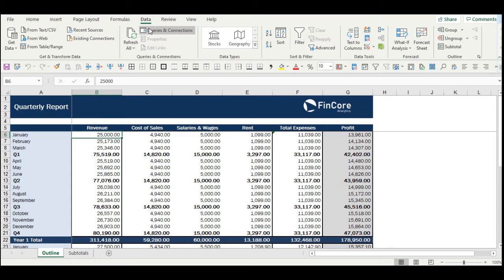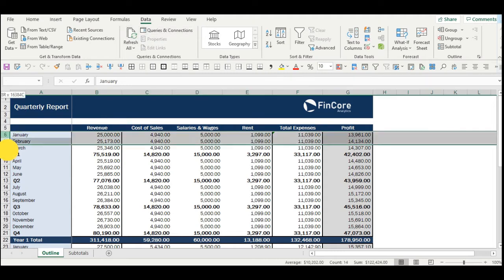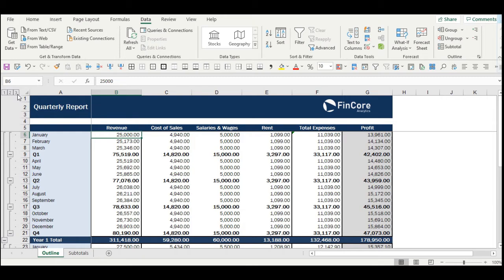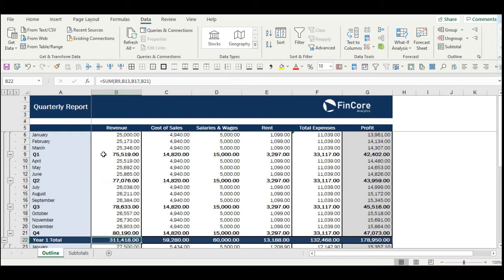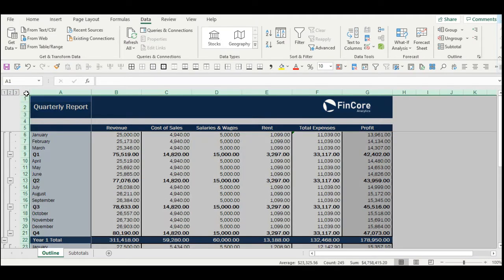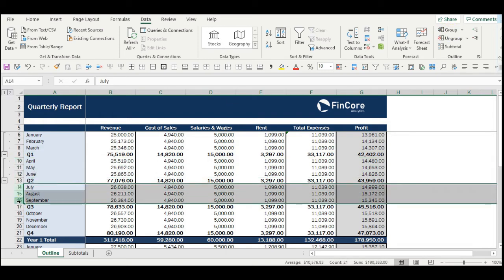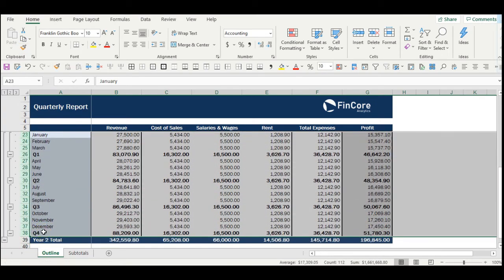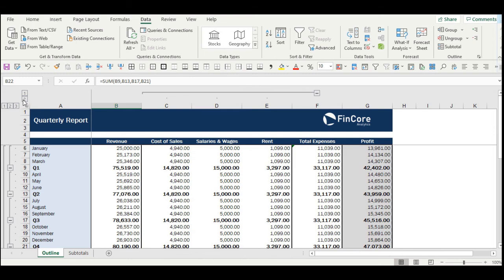Learn MS Excel - Data Grouping and Outline - FinCore Analytics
Want to learn how to use the grouping and auto outlining feature in MS Excel. Learn how to group and ungroup rows and columns, summarize reports and transform your static sheets to dynamic reports.